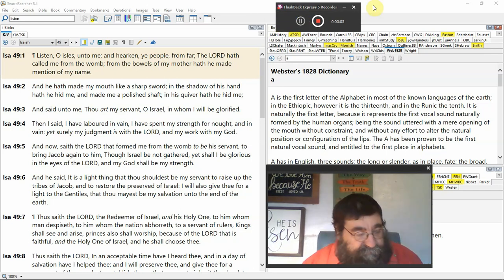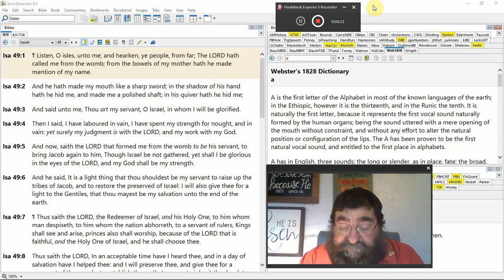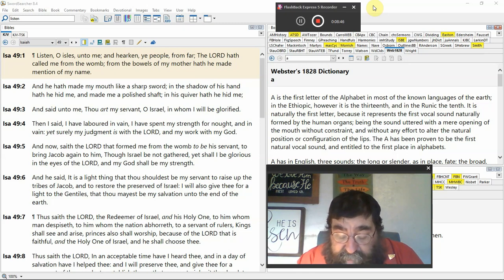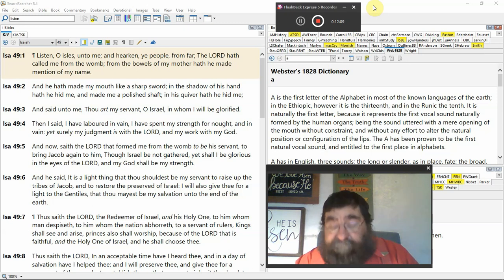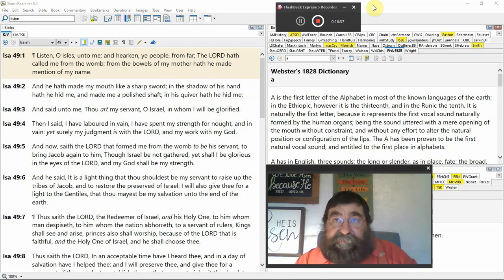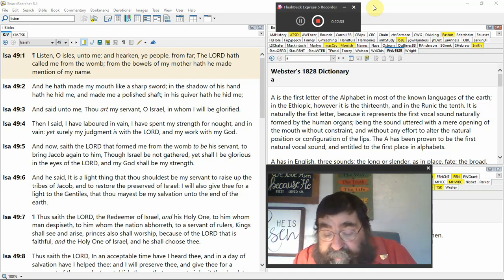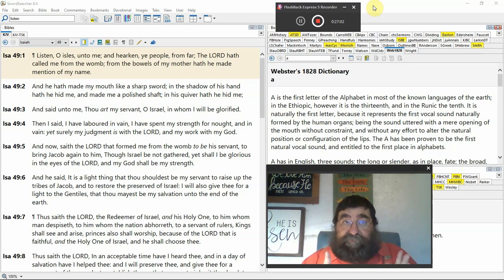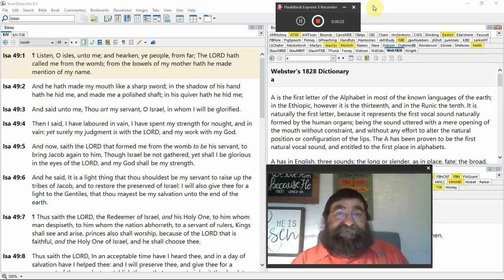The Redeemer Of Israel, And His Holy One, To Him Whom Man Despiseth Isaiah 49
It's the LORD Jesus Christ that is speaking through Isaiah. To the Jews who are not doing so well and an outreached hand to the Gentiles.